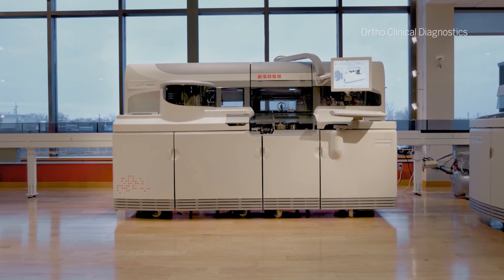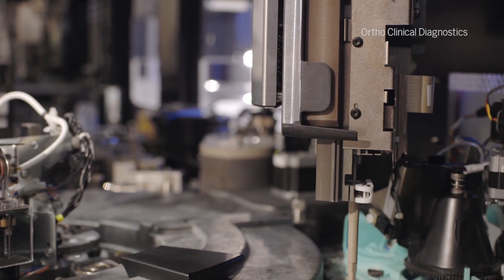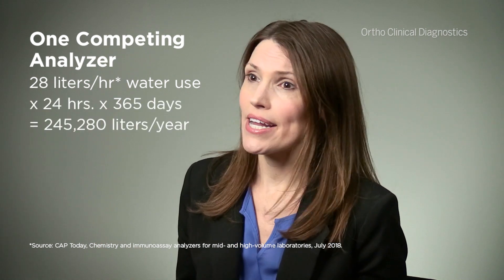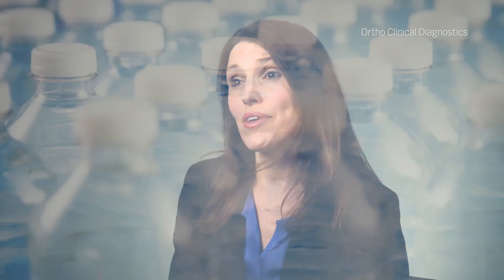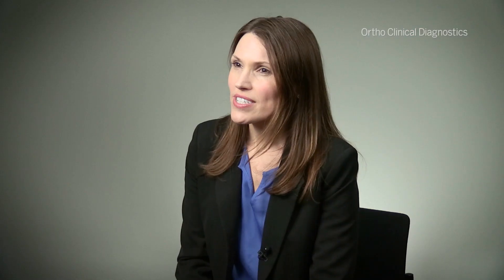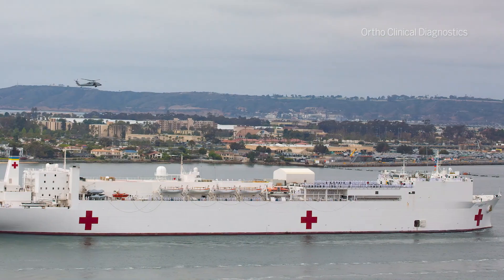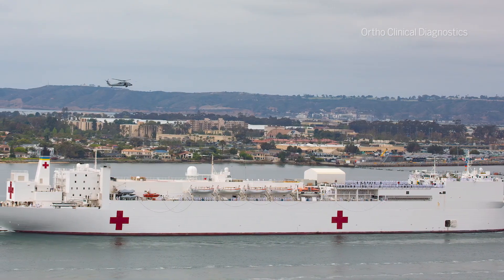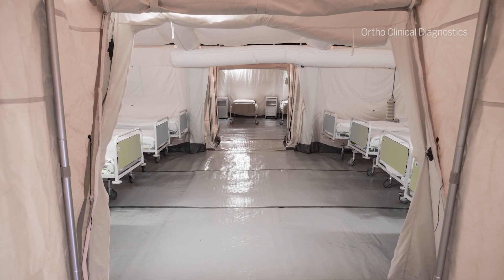World Water Day: Ortho’s VITROS® Systems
It’s World Water Day, and that’s a big deal to all of us at Ortho.  So today, we kick off our new video series, “80 Seconds On….”  Watch Heidi Casaletto discuss how dry diagnostics technology helps labs around the world.